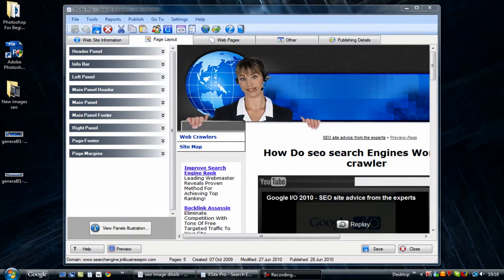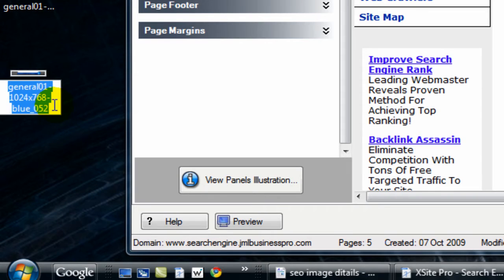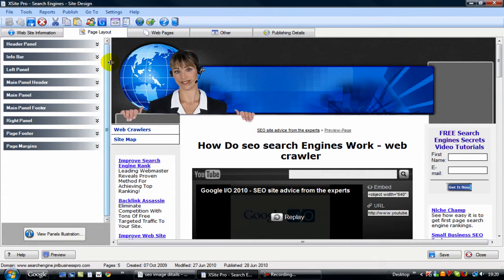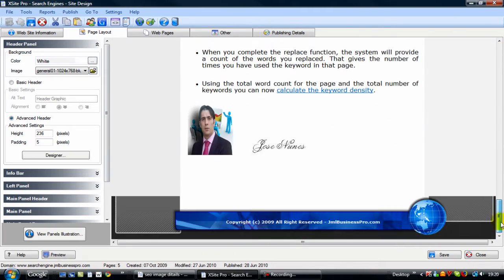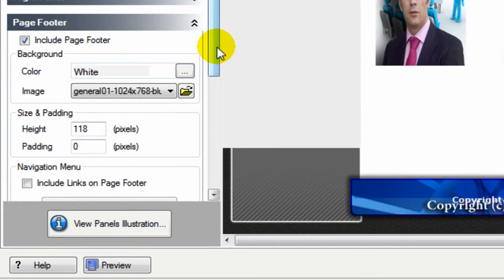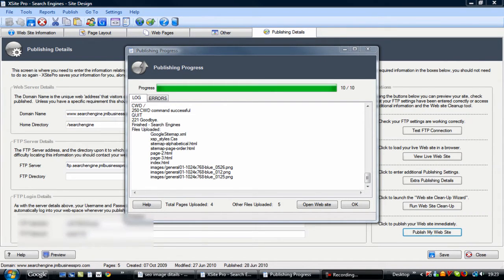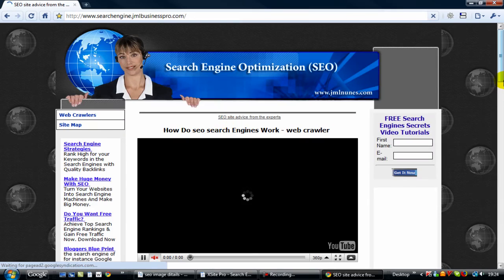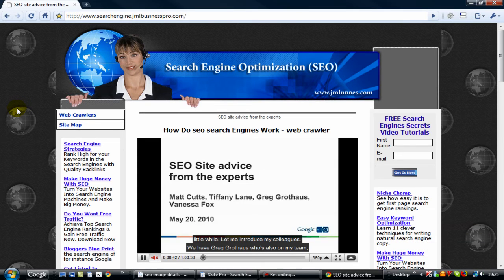Website Design Photoshop cs3 video tutorials for beginners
Photoshop video tutorials for beginners In this short video we will use the images that we created with photo-shop Cs3 from the previous tutorials and upload them to the live website and see what the end result looks like.